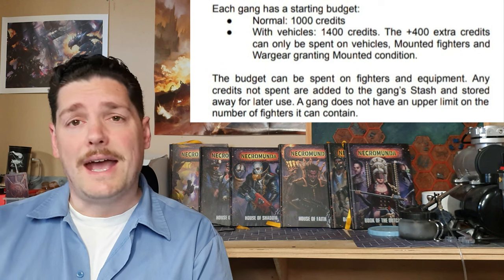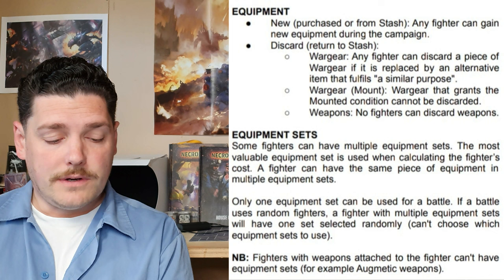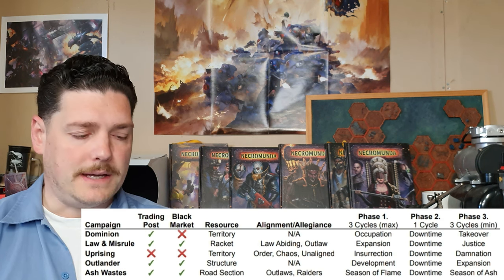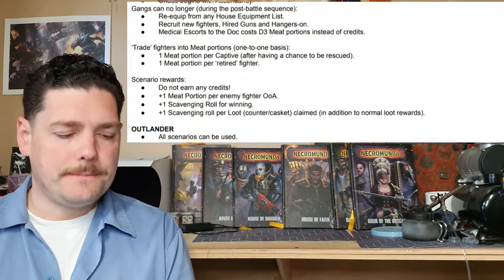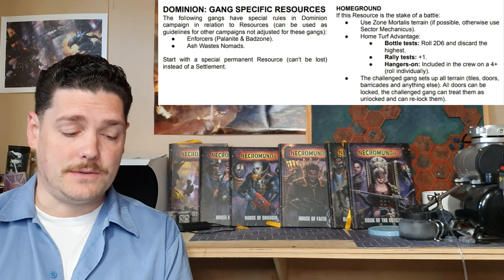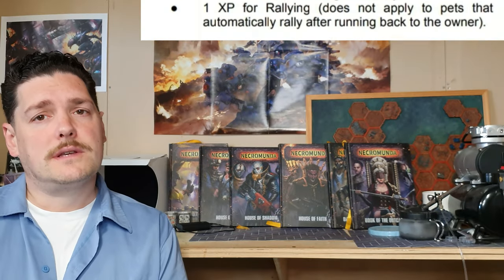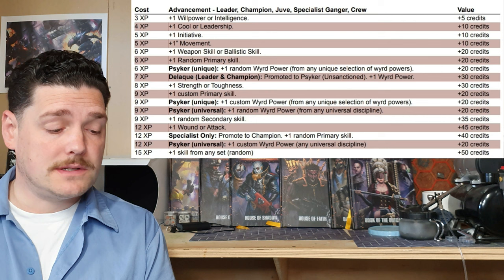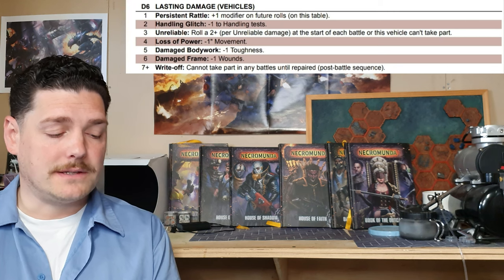A Beginners Guide To Necromunda Campaigns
A comprehensive look at all you need to know about starting a Necromunda campaign.

Stay out of the badzones folks!

0:00 - Intro
0:19 - Founding a gang
7:27 - Campaign variants
8:38 - Campaign gang attributes
11:39 - Challenges
12:54 - Campaign phases & cycles
17:05 - Ending a campaign
17:37 - Resources, territories & rackets
25:07 - Perpetual campaigns
26:00 - Going out in a blaze of glory
26:32 - Sub plots & house favors
26:52 - Gaining experience & advancements
29:56 - Gaining skills
30:32 - Advancement tables
33:01 - Lasting injuries, vehicle damage & mutations
38:45 - Being captured
40:25 - Outro